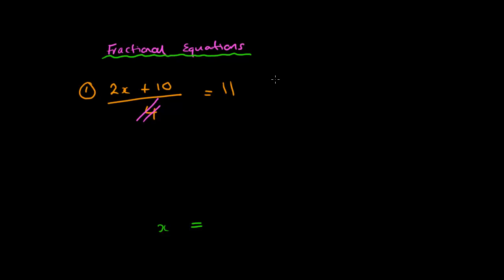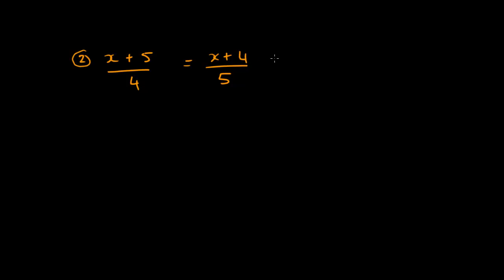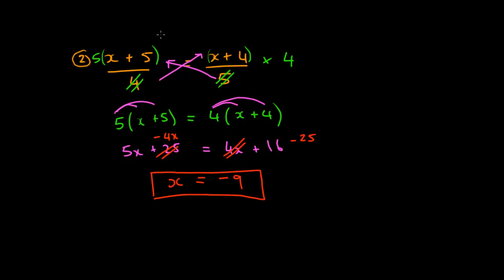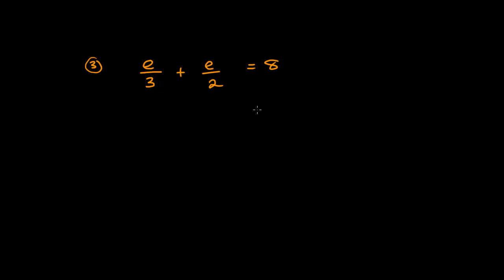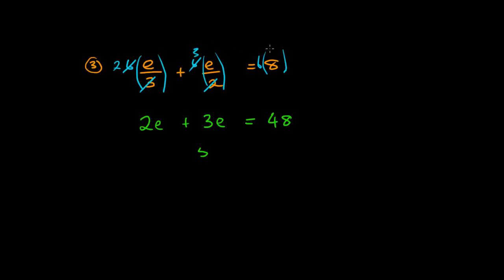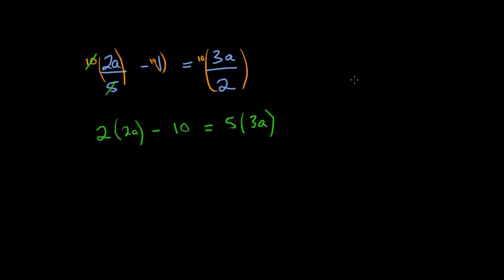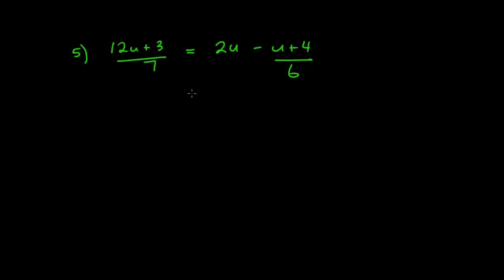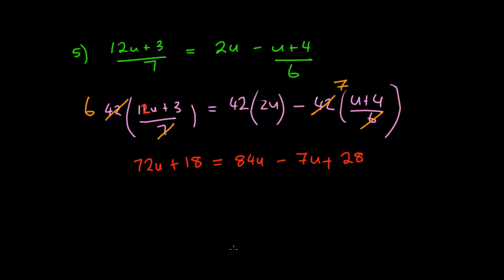Fractional Equations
Equations involving fractions (quite challenging)